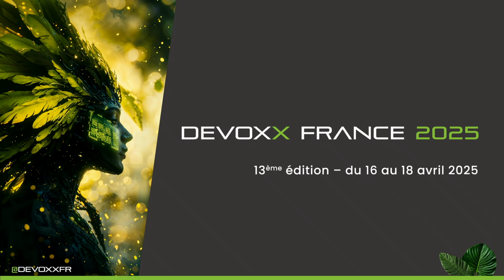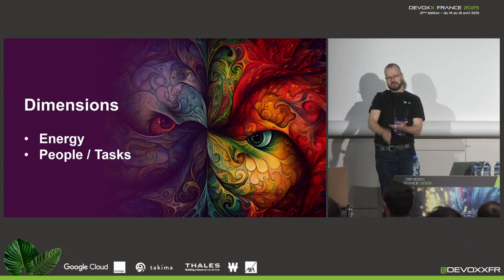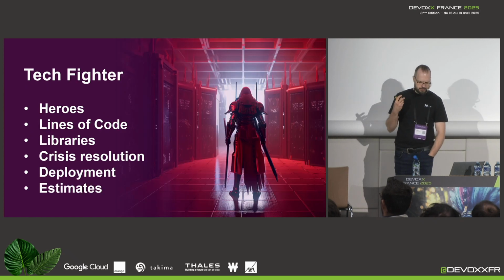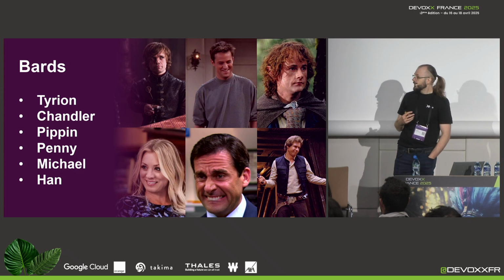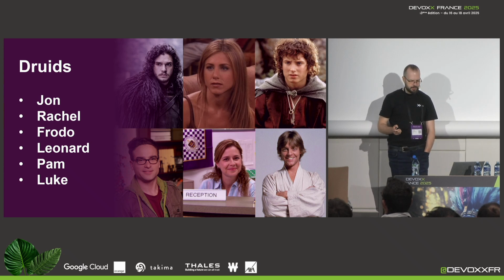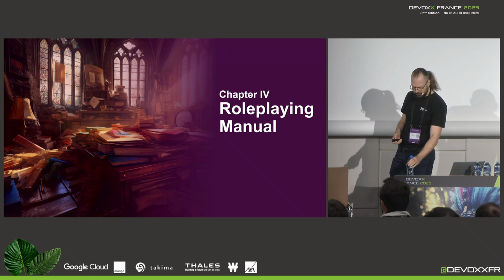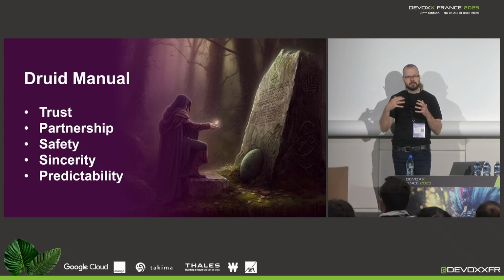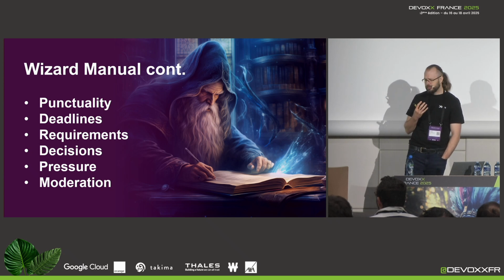Fighters, Bards, Druids and Wizards in It – how to talk to them?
Présentation par : Paweł Zajączkowski (Poland / Xebia)

📕 Resumé :
Do you ever feel like you're surrounded by characters that are impossible to get along with and insufferable? Are they too loud and too breakneck or are they always silent? Do they ask too many questions or don't read emails at all? Are they late for meetings or suck all the air from the room? Trample everyone bluntly or beat around the bush endlessly?

Adventures in a diverse team of wanderers in the land of IT can be a difficult challenge. Rude Warriors, narcissistic Bards, slow Druids and cold Wizards. Or maybe: brave Warriors, captivating Bards, soothing Druids and insightful Wizards?

How to play the game of communication? Stay awhile and listen.